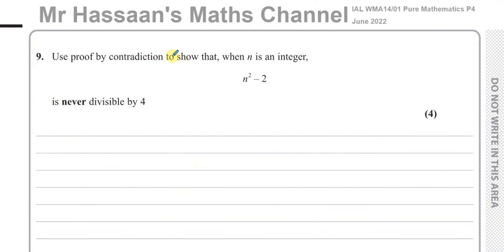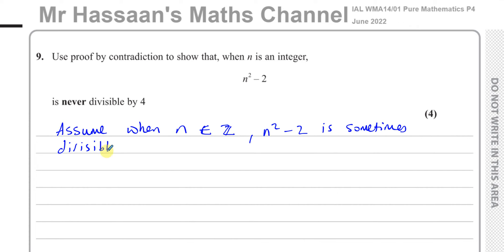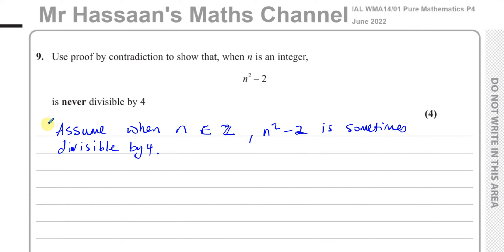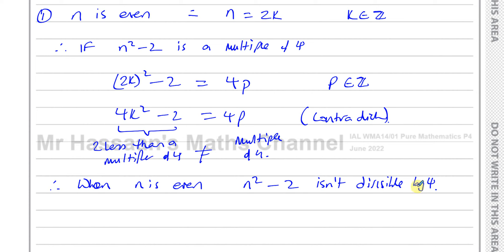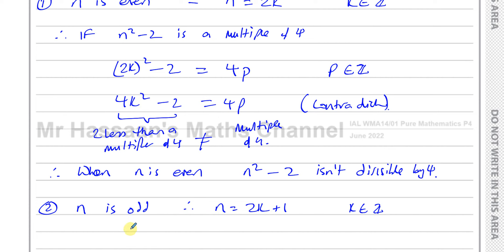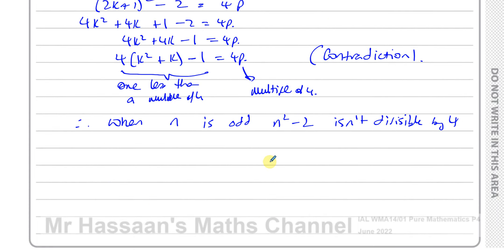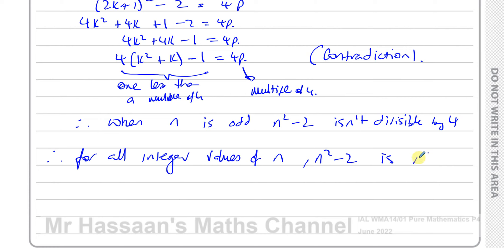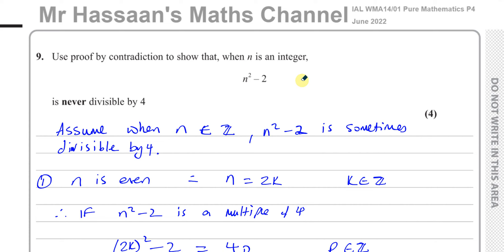WMA14/01, IAL, (Edexcel), P4, June 2022, Q9, Proof by Contradiction